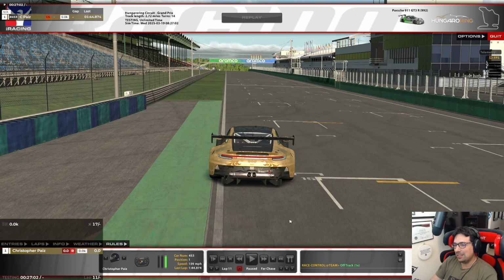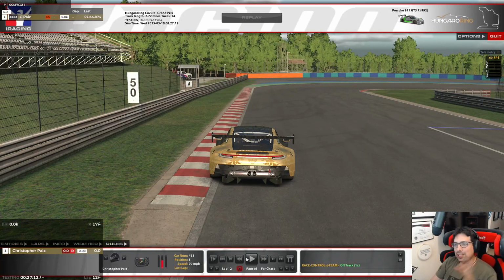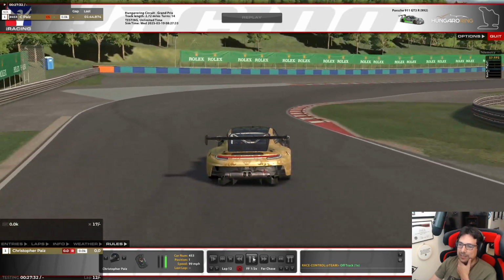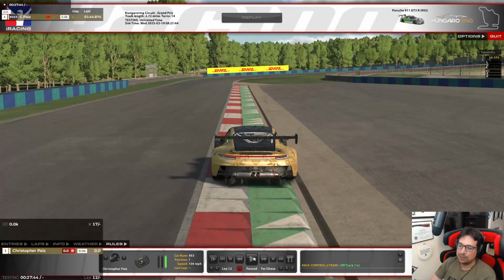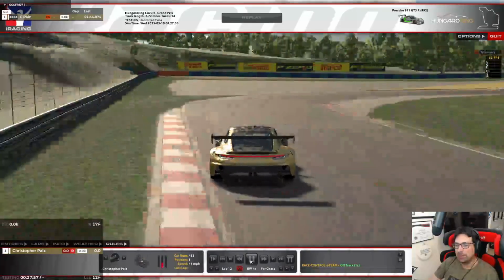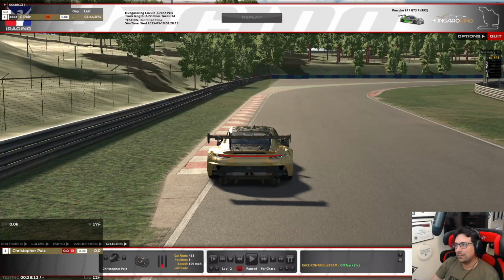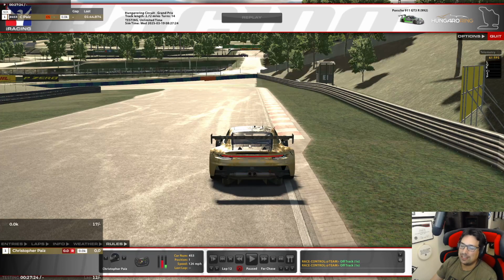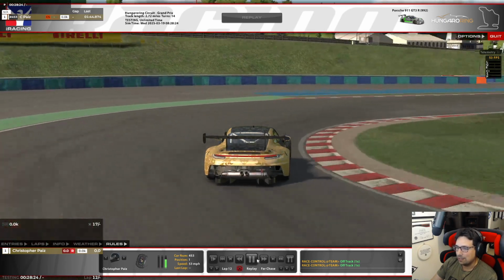PCA Sim Racing Classroom | Hungaroring